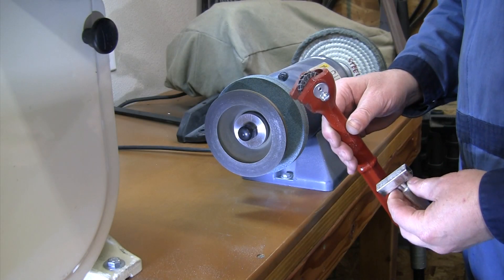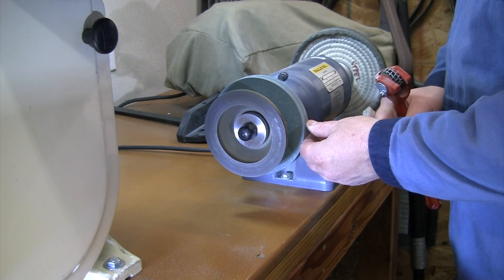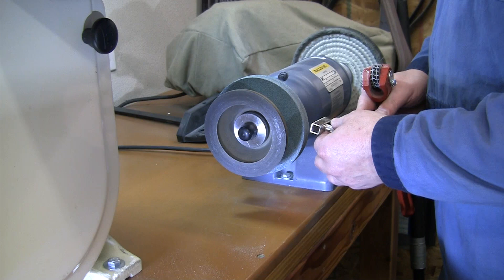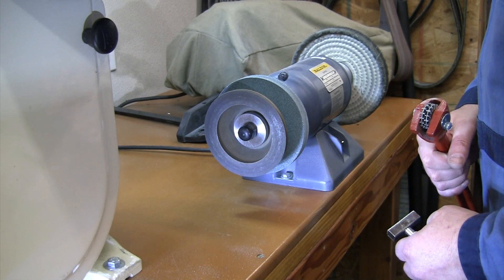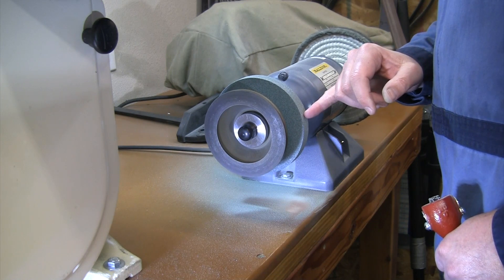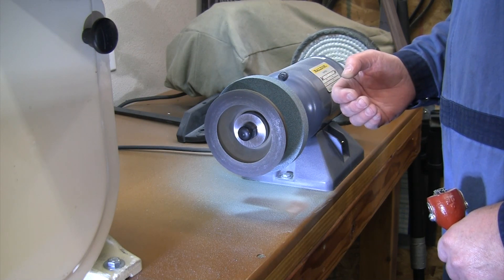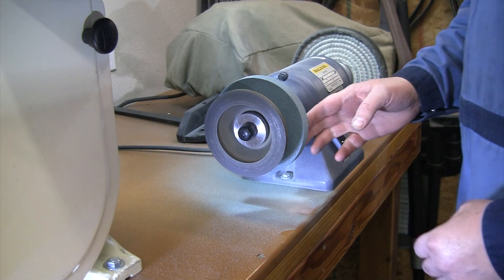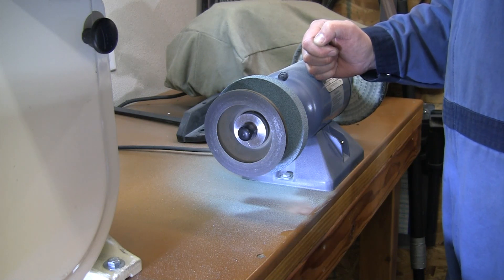Dressing a Silicon Carbide Grinding Wheel - Prepping it for sharpening Brazed Carbide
Follow up to my How to Sharpen Brazed Carbide Tooling video, I had a YouTuber ask me to show how I dress my Silicon Carbide Grinding Wheel.  This is a very short video demonstrating how I use a Diamond Wheel Dresser and a standard Star Dresser to dress my wheel.

Almost every shop has a grinder, in my case I use my Baldor Buffer as my grinder.  Regardless, if you have grinding wheels you need to keep them dressed and square for good grinding.

If you have questions about machining, or need help with a project, post a comment, if I can make a video to help you out I will.